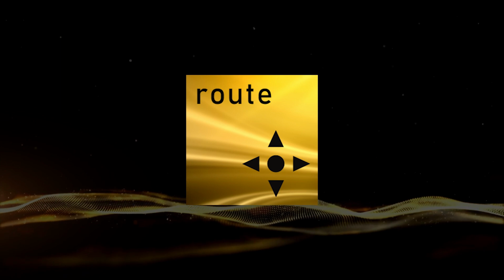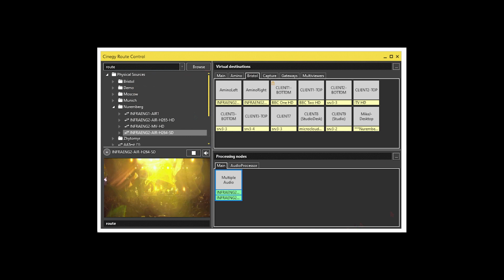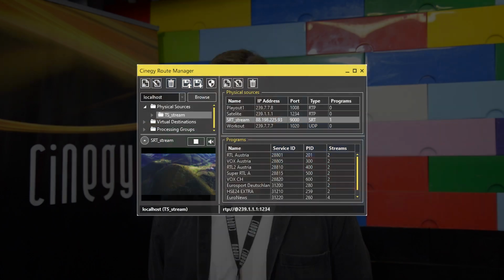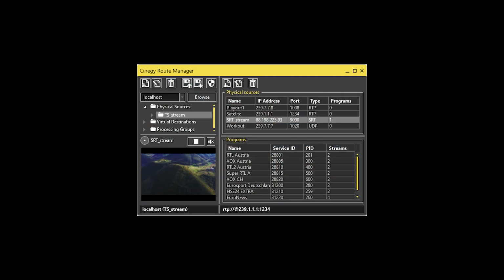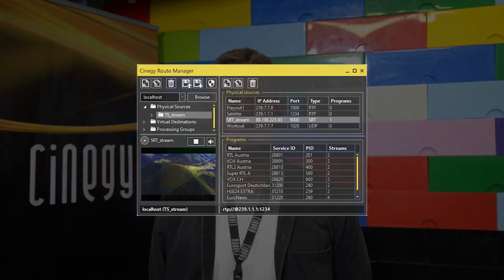Meet Yaroslav Korniyets, Product Manager at Cinegy (Full video)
Join Yaroslav Korniyets, Product Manager, as he takes you on a journey through Cinegy's latest innovations! In this video, Yaroslav explores how customer feedback has shaped and elevated Cinegy's Multiviewer, Cinegy Route, and the groundbreaking Cinegy Stream Switcher 23.2. Discover the key features and the exciting projects that can be achieved with these products.

Yaroslav shares his valuable insights on what customers appreciate most about the products, showcasing their success stories and highlighting the real-world impact of Cinegy's solutions. Learn how Cinegy addresses the unique needs and challenges of different industries and customers, making their journey towards success seamless.

Plus, find out why Yaroslav loves working for Cinegy and what makes being a Product Manager so rewarding.

For more information about Cinegy and their innovative products, visit their